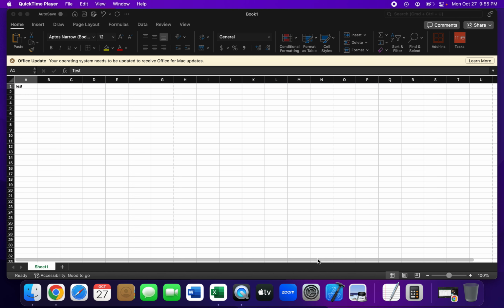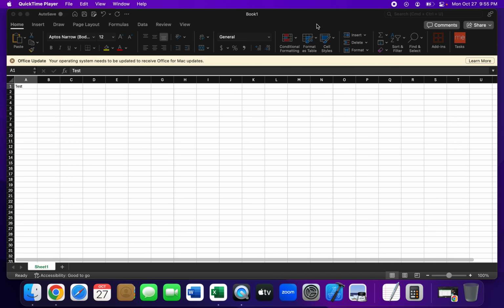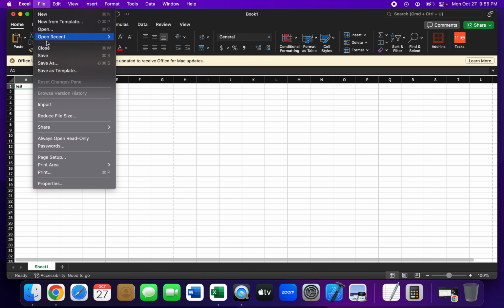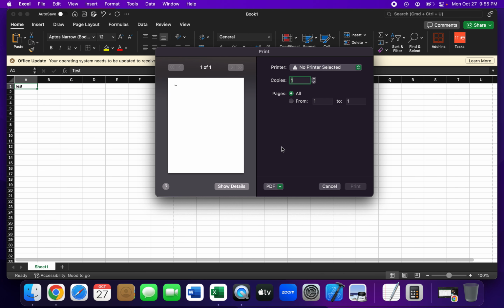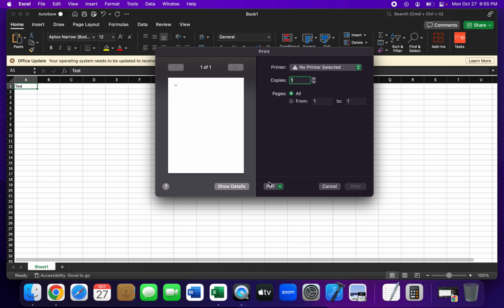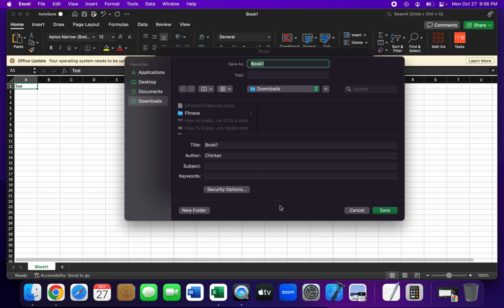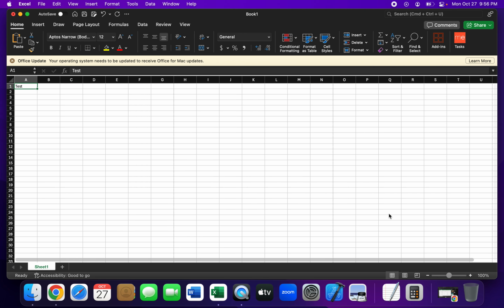How to Save an Excel File as a PDF (Beginner Tutorial)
Hello Everyone! In this tutorial I'm going to show you to save an Excel document as a PDF on macOS. Enjoy!